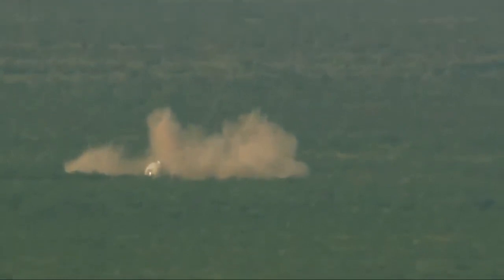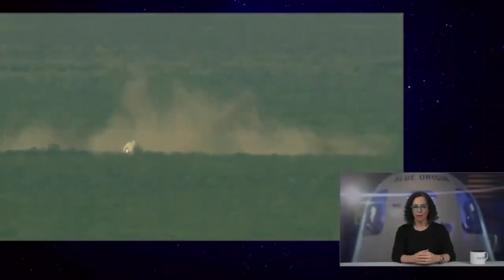Falha Catastrófica! Foguete New Shepard da Blue Origin sofre anomalia durante o lançamento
O foguete New Shepard da Blue Origin experimentou uma anomalia pouco mais de um minuto após um lançamento não tripulado do site da empresa no oeste do Texas em 12 de setembro de 2022. A cápsula pode ser vista saindo do propulsor depois que o sistema de fuga da tripulação foi ativado. História completa

Ele realizaria 36 experimentos focados em educação, incluindo 24 cargas úteis de "escolas K-12, universidades e organizações focadas em STEM", de acordo com a Blue Origin.

Crédito: Blue Origin